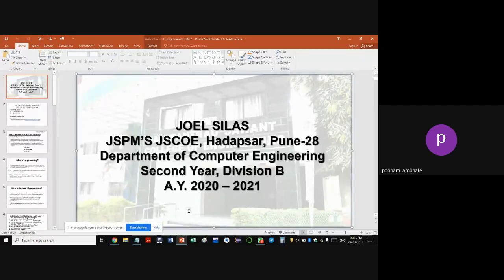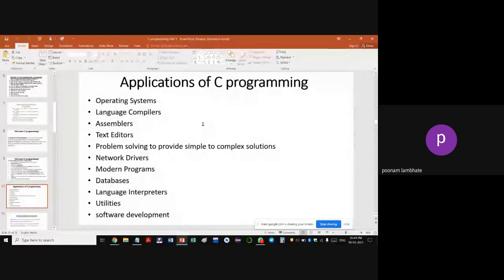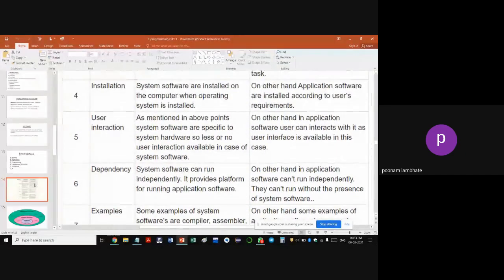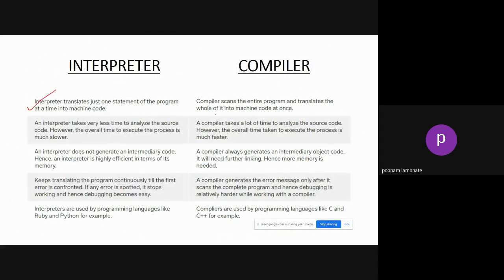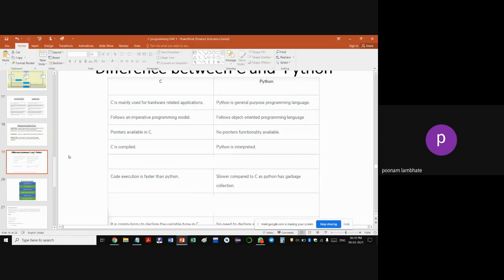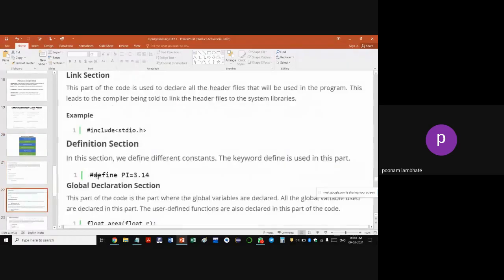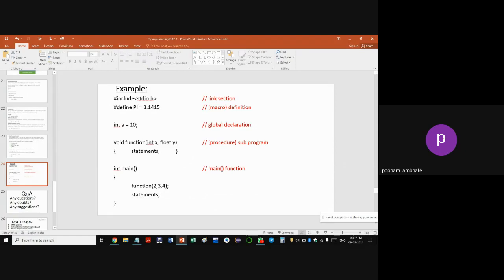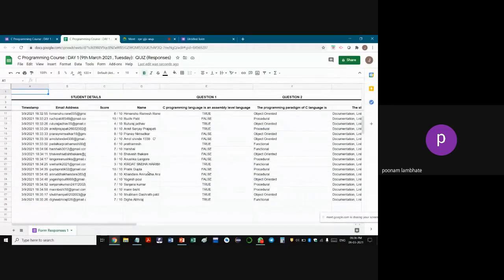Day 1 Unit 1 Introduction to C Programming